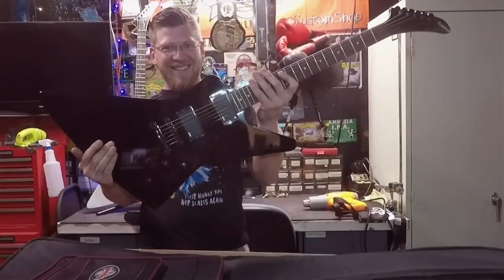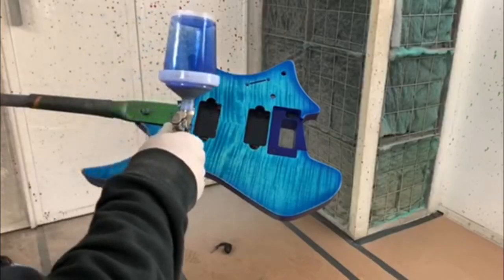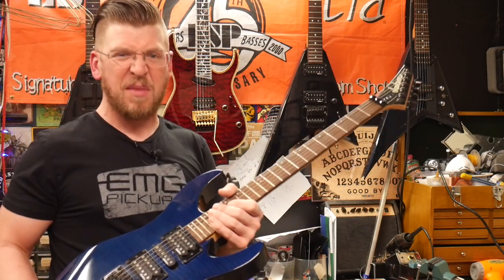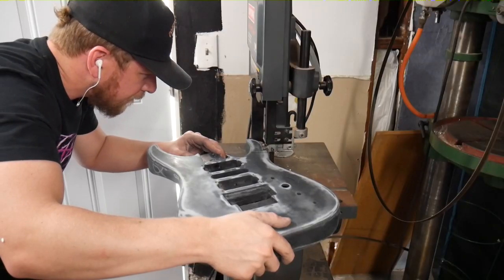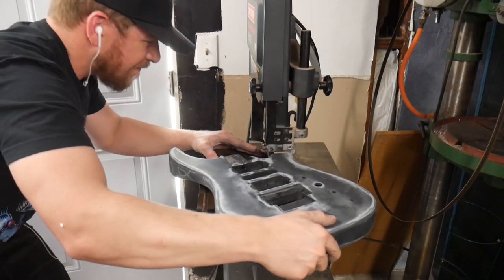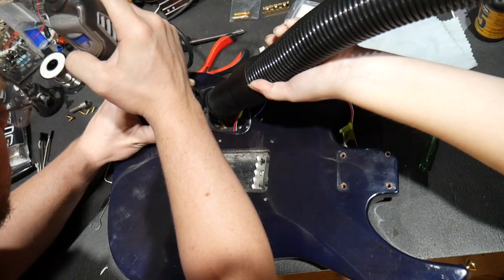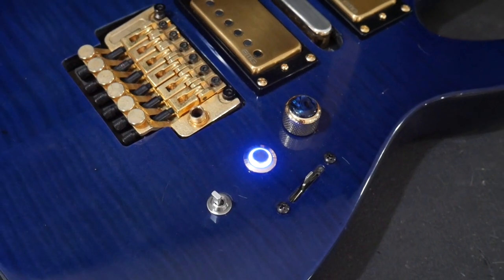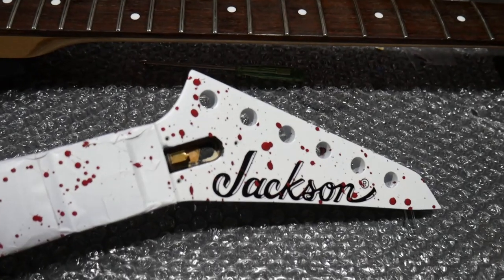Trash to Thrash #2 - Blue Flame Maple Jackson, Hacksons and Floyd Roses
Want me to paint your guitar or mod it for you? I’d be more than happy to! I do very affordable custom builds as well.